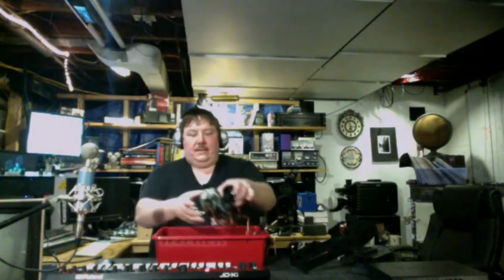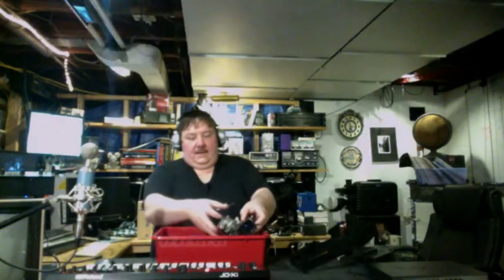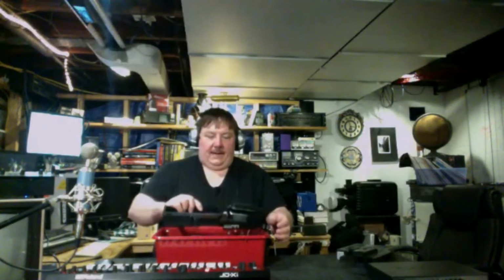3 Old Tech Dudes - Quarantine Edition!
3OTD makes their first video over the interwebs due to Indiana's COVID-19 Stay-at-home order. We talk about about some new toys Nathan just got, how we're dealing with the current world situation, and thoughts on how the internet is making life better for everyone at this time.